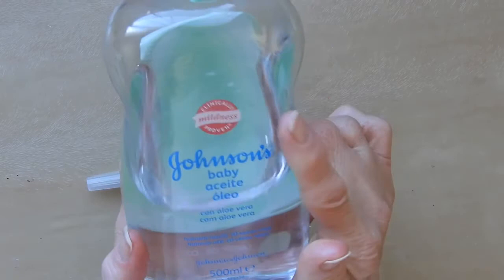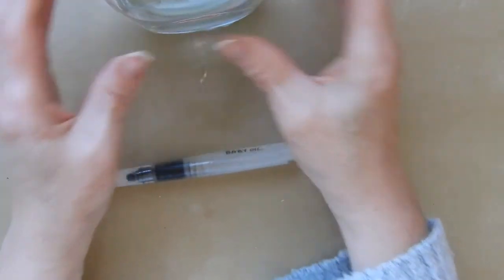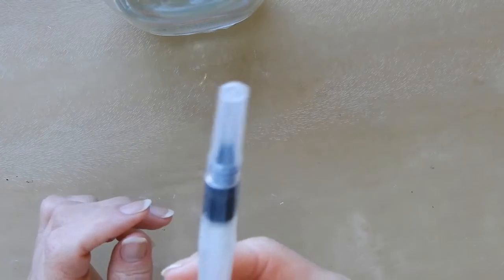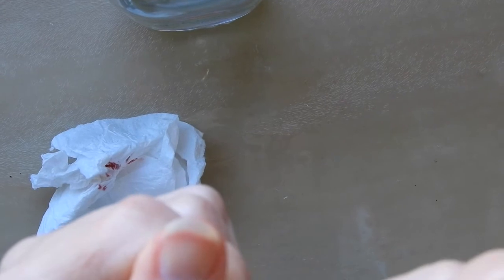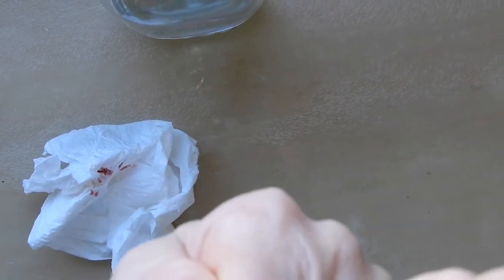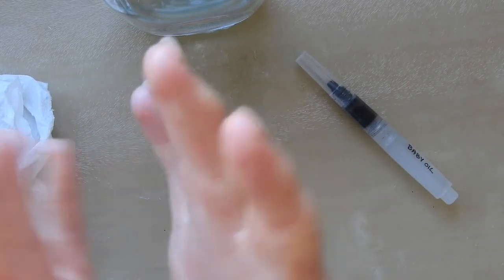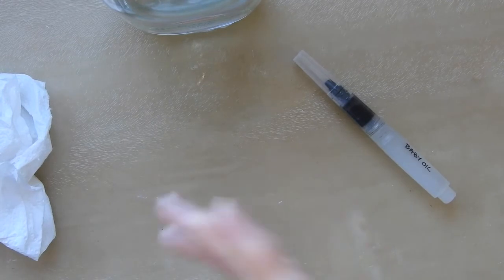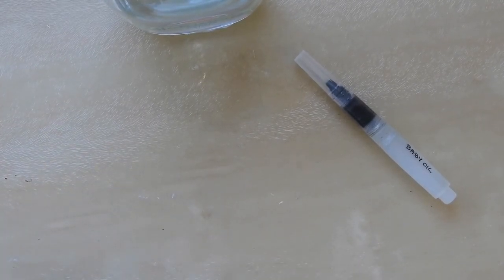Quick Tip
Do you end up with stubborn dirt under your nails? Crafting, DIY, all sorts of things can make nails look really grubby.